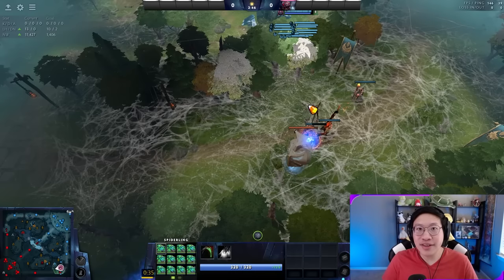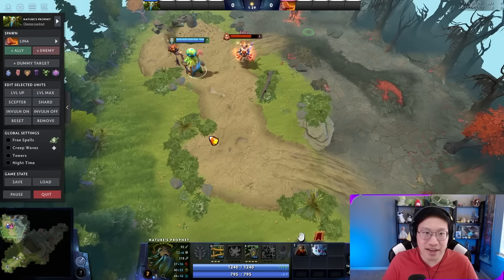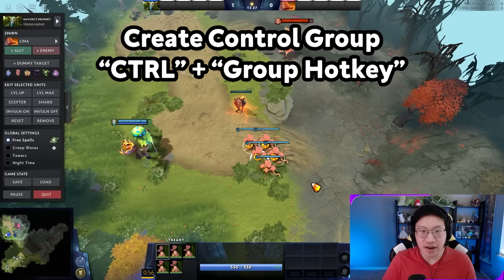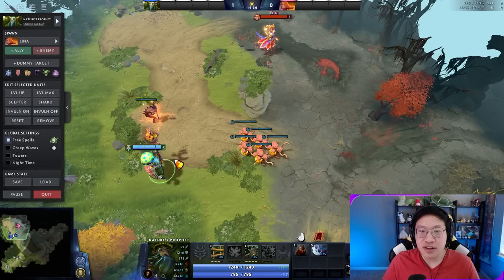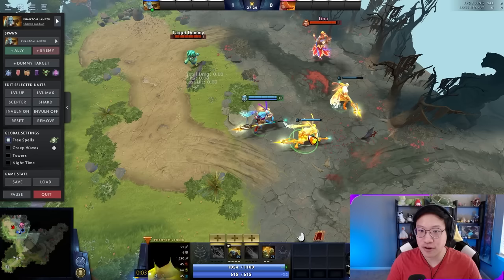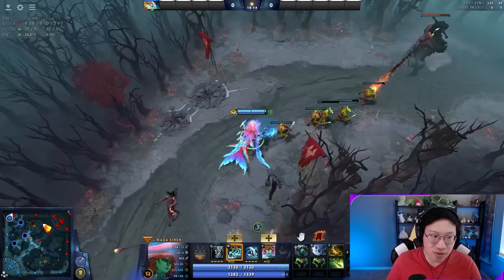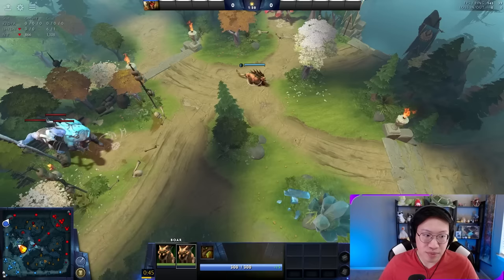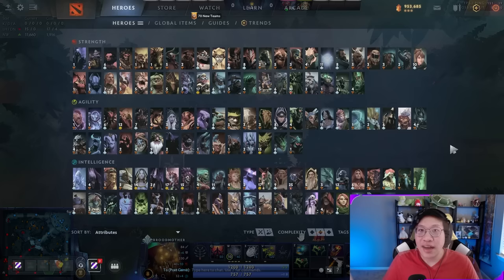How to Micro - Fundamentals, Tips, & Tricks | Dota 2 Guide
In this Dota 2 Guide, Zach explains some tips and tricks that will help you improve your micro.

Use the below console command if you would like to be able to individual order units like Treants or Spiderlings. The default is "true" which forces you to command the units as an entire group.

"dota_selection_groups false"

Timestamps:
0:00 - Hotkeys & Options
3:35 - dota_selections_groups
4:06 - Control Groups
9:43 - CTRL & SHIFT
11:21 - Tips & Tricks